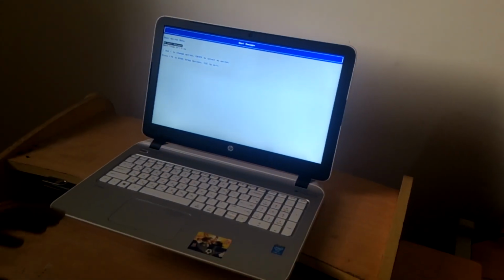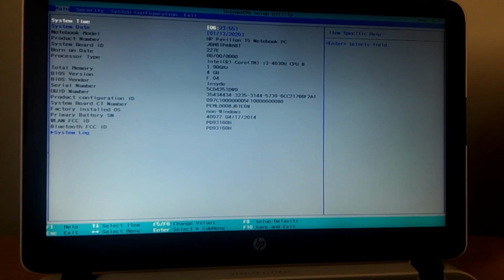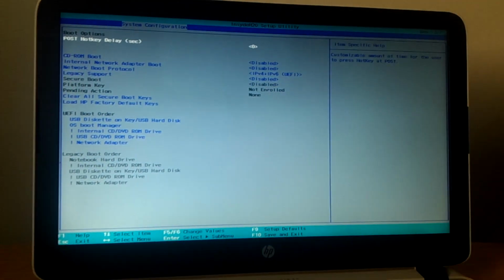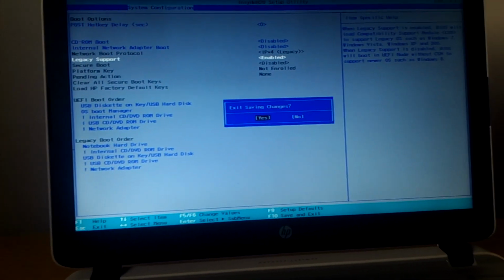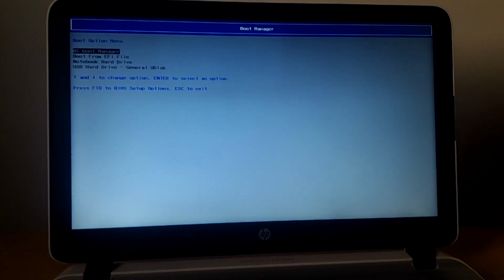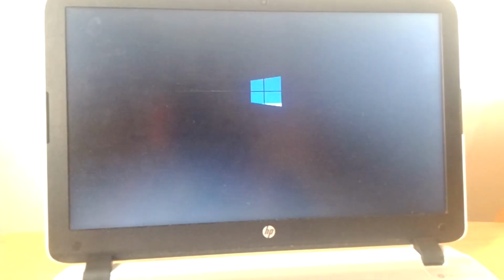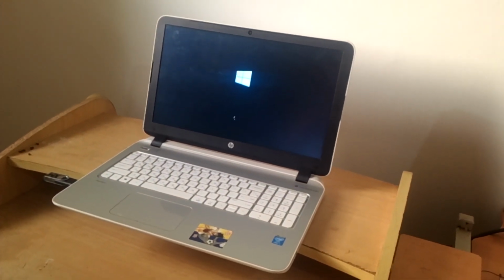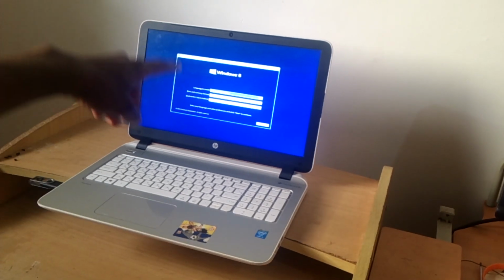How to Enable USB Boot Option on Hp laptops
How to Enable USB Boot on HP 6530b
How To Install Windows 10 on any HP Notebook 15 from USB (Enable HP Laptop Boot Option)
In this video you will learn , how to enable USB boot option in your HP 15 Series Notebook Laptops to install windows 10, 7, 8.1 from a bootable USB drive

In the order to boot from USB or DVD media first you have to enable the boot options from bios setup , then you will need a bootable USB drive to perform the windows installation. Watch my full video to perform the windows installation in 2 minutes.

Extra Benefits: By using this process you can able to install more OS like Kali Linux, Ubuntu,  MAC etc on your HP Notebooks.

How to Boot up Hp laptop from USB
How To Install Windows 10 on HP Notebook 15 from USB (Enable HP Laptop Boot Option)